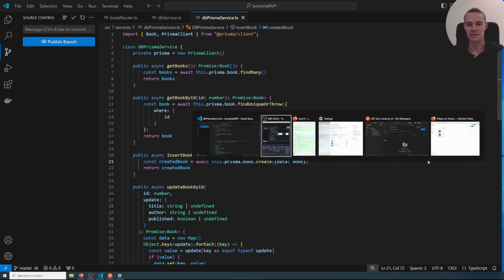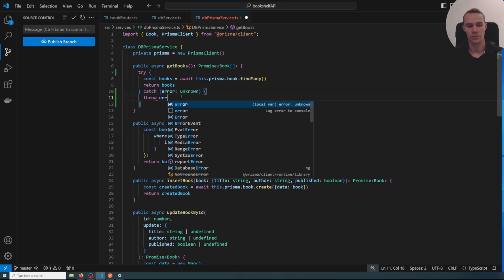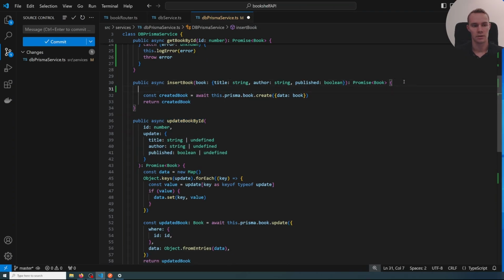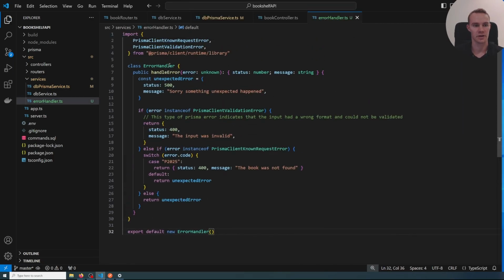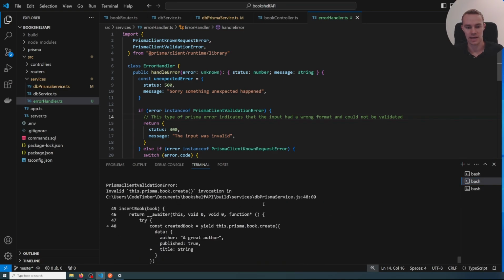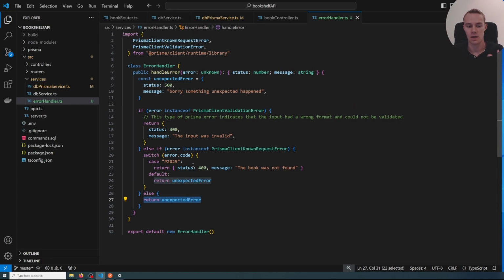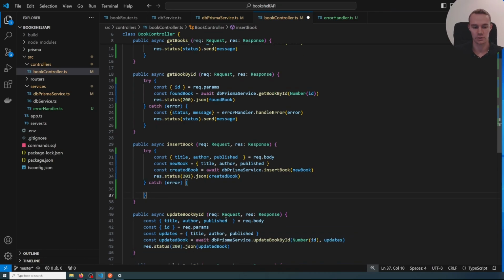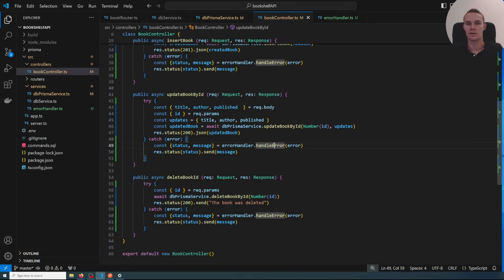NodeJS Express API Project - Level 6 - Exception Handling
Handling exceptions to make the API more robust.